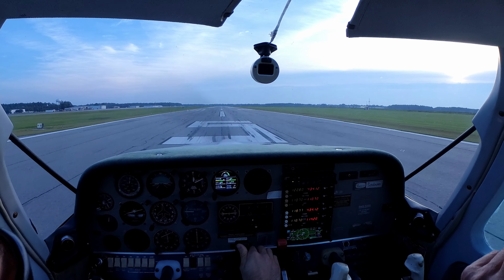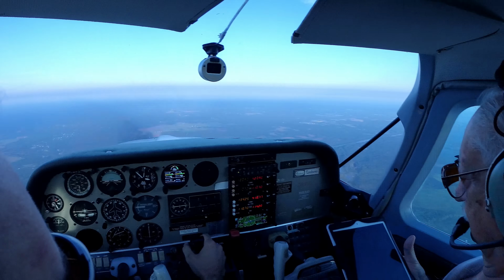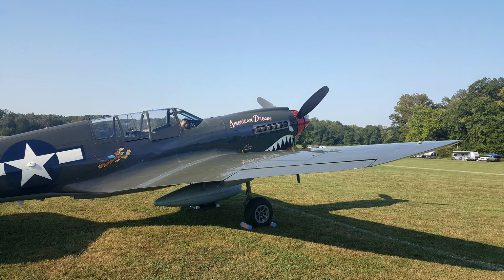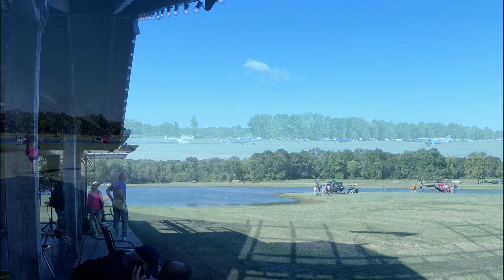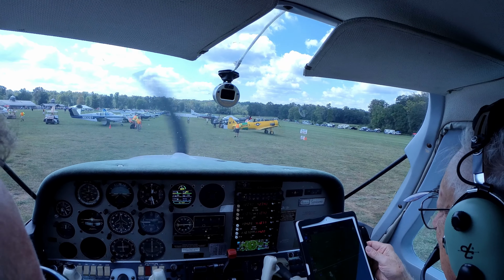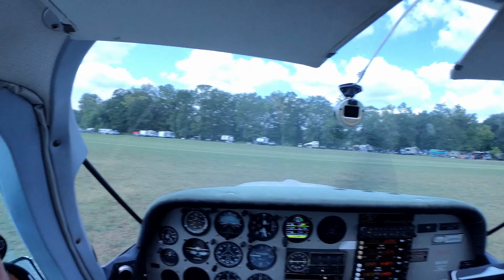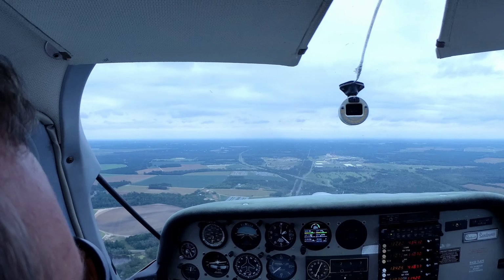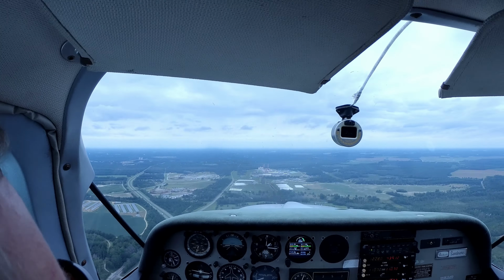Triple Tree - 2023